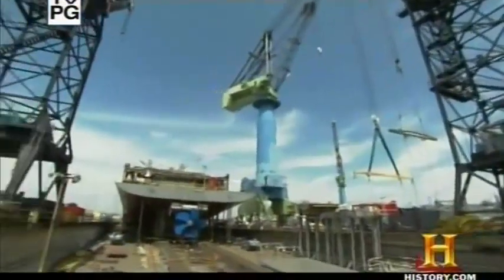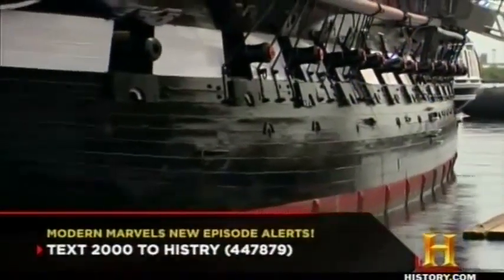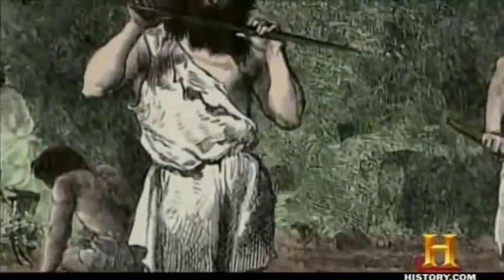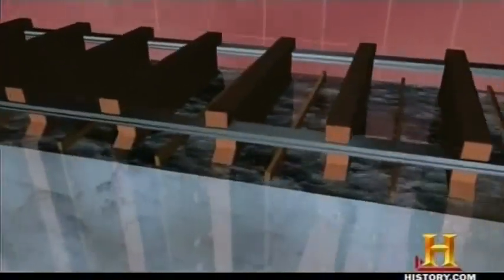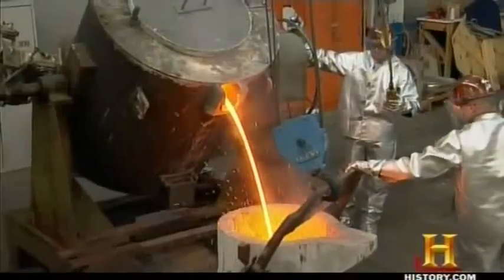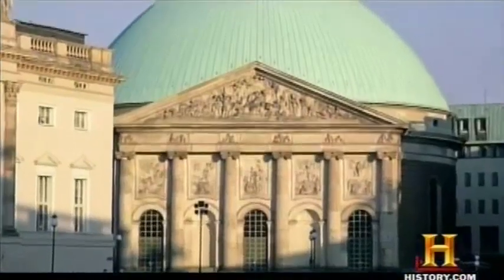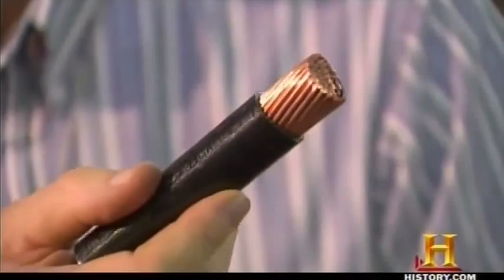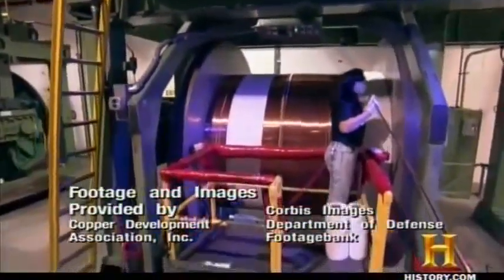Copper Through The Ages - The History Of Copper - History TV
Copper is a chemical element with symbol Cu (from Latin: cuprum) and atomic number 29. It is a soft, malleable and ductile metal with very high thermal and electrical conductivity. A freshly exposed surface of pure copper has a reddish-orange color. It is used as a conductor of heat and electricity, as a building material and as a constituent of various metal alloys, such as Sterling silver used in jewelry, cupronickel used to make marine hardware and coins and constantan used in strain gauges and thermocouples for temperature measurement.

Copper is found as a pure metal in nature, and this was the first source of the metal to be used by humans, ca. 8,000 BC. It was the first metal to be smelted from its ore, ca. 5,000 BC, the first metal to be cast into a shape in a mold, ca. 4,000 BC and the first metal to be purposefully alloyed with another metal, tin, to create bronze, ca. 3,500 BC.[3]

In the Roman era, copper was principally mined on Cyprus, the origin of the name of the metal, from aes сyprium (metal of Cyprus), later corrupted to сuprum, from which the words copper (English), cuivre (French), Koper (Dutch) and Kupfer (German) are all derived.[4] The commonly encountered compounds are copper(II) salts, which often impart blue or green colors to such minerals as azurite, malachite, and turquoise, and have been used widely and historically as pigments. Architectural structures built with copper (usually roofing elements) corrode to give green verdigris (or patina). Decorative art prominently features copper, both in the elemental metal and in compounds as pigments. Copper compounds are also used as bacteriostatic agents, fungicides, and wood preservatives.

Copper is essential to all living organisms as a trace dietary mineral because it is a key constituent of the respiratory enzyme complex cytochrome c oxidase. In molluscs and crustacea copper is a constituent of the blood pigment hemocyanin, replaced by the iron-complexed hemoglobin in fish and other vertebrates. In humans, copper is found mainly in the liver, muscle, and bone.[5] The adult body contains between 1.4 and 2.1 mg of copper per kilogram of body weight. Hence a healthy human weighing 60 kilogram contains approximately 0.1g of copper. However, this small amount is essential to the overall human well-being.